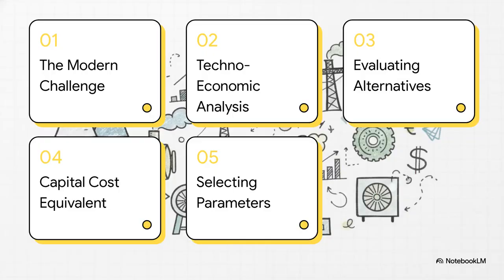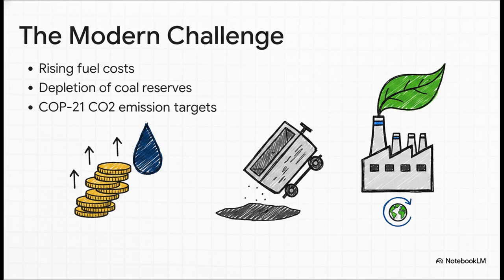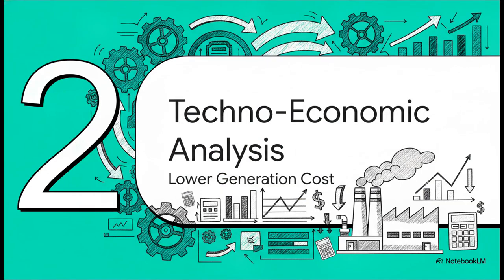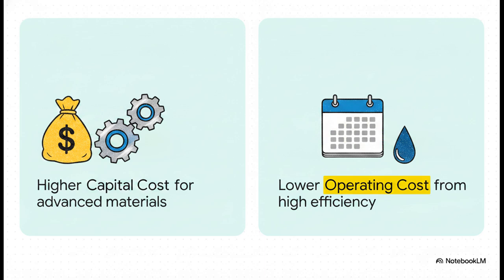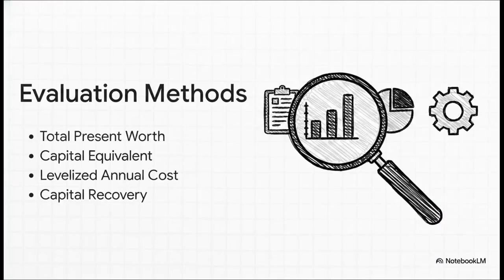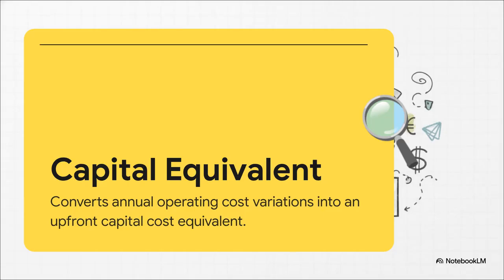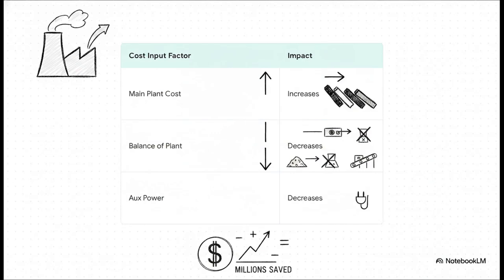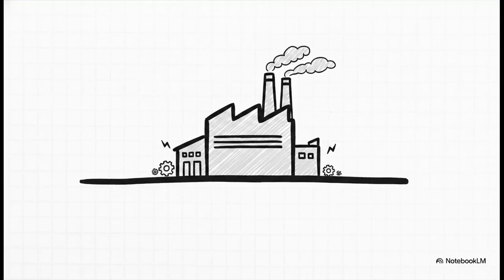Thermal plant Cycle optimization